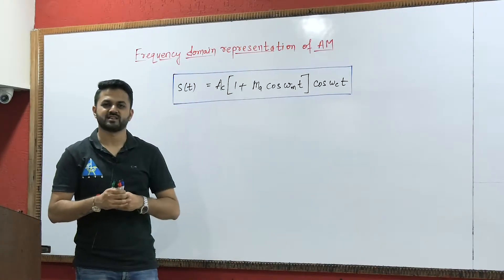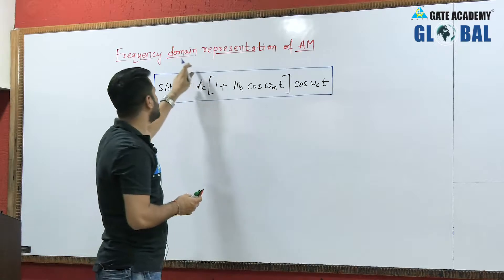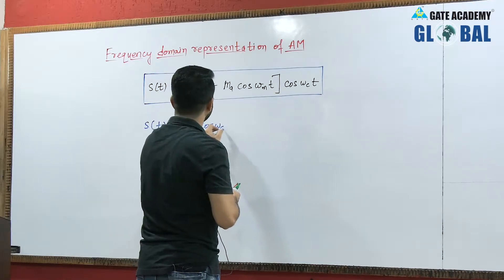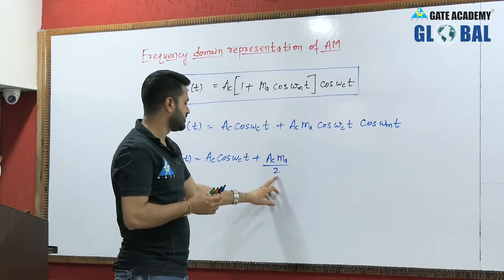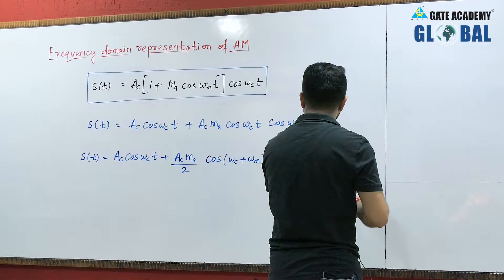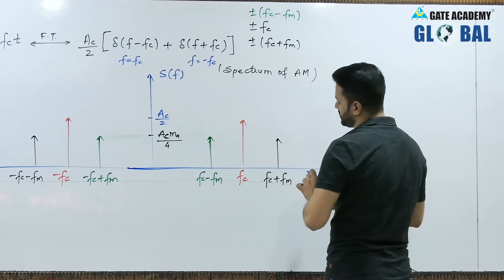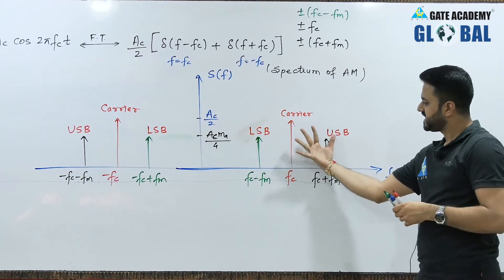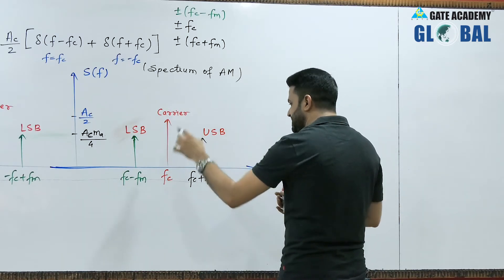Frequency Domain Representation of AM and Bandwidth | Lecture 5 | Communication System